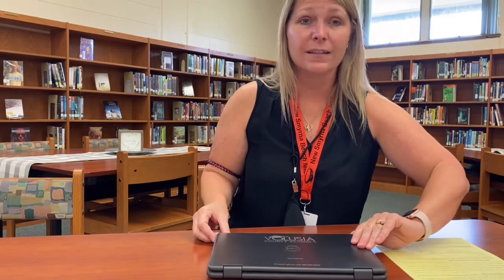August 26, 2021